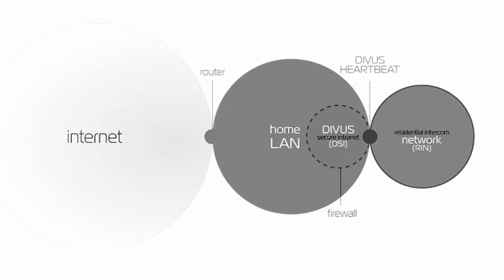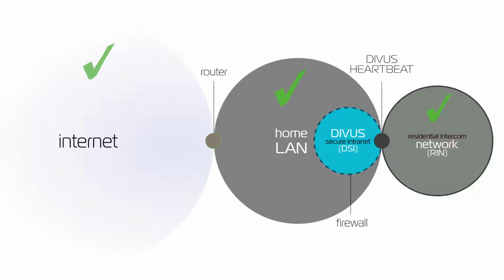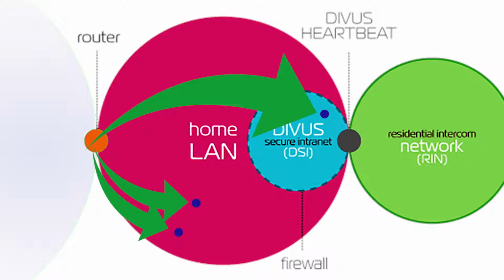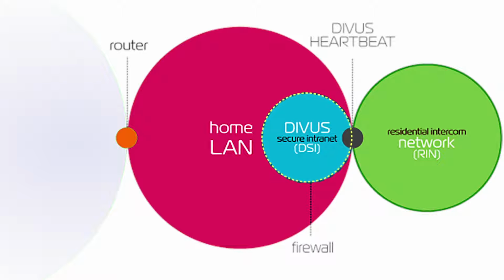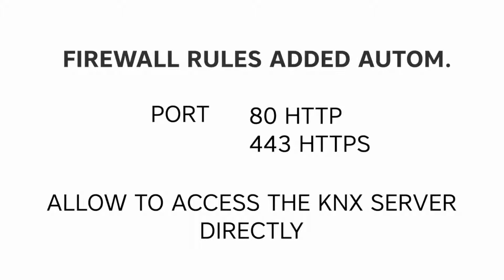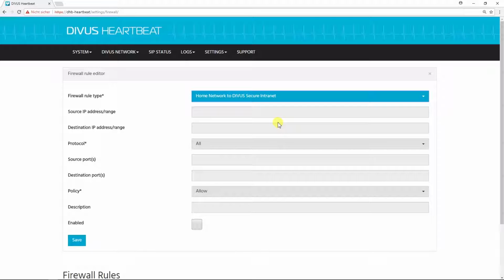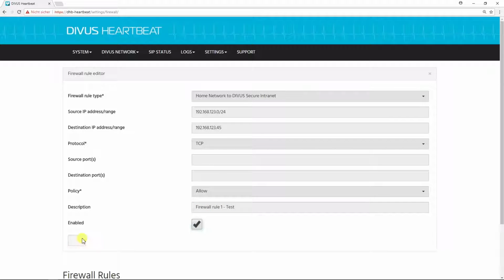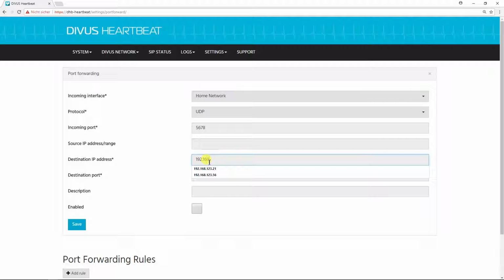05 DIVUS HEARTBEAT Firewall and Port Forwarding EN